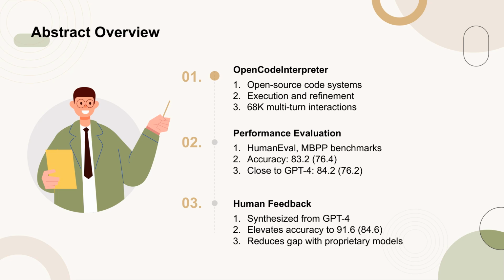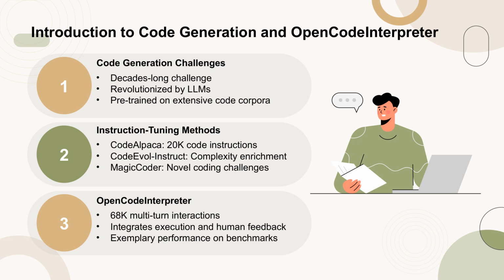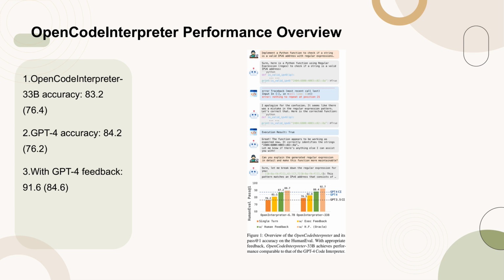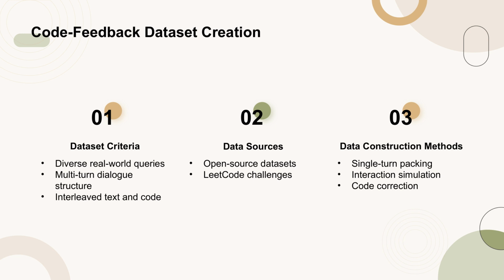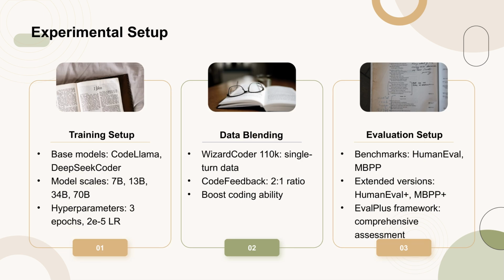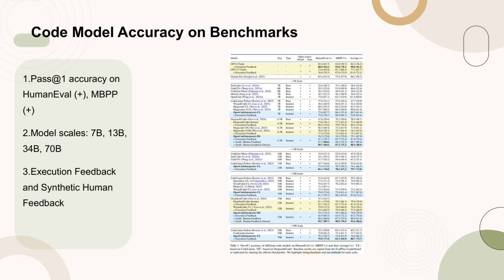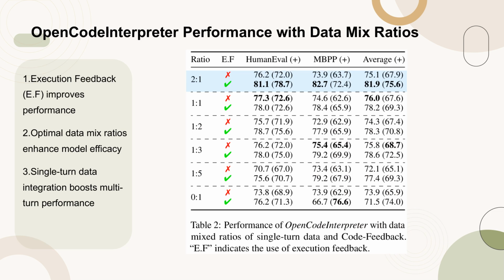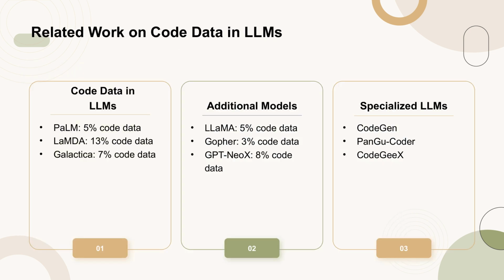[2024 Best AI Paper] OpenCodeInterpreter: Integrating Code Generation with Execution and Refinement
Title: OpenCodeInterpreter: Integrating Code Generation with Execution and Refinement

Authors: Tianyu Zheng, Ge Zhang, Tianhao Shen, Xueling Liu, Bill Yuchen Lin, Jie Fu, Wenhu Chen, Xiang Yue

Abstract:
The introduction of large language models has significantly advanced code
generation. However, open-source models often lack the execution capabilities
and iterative refinement of advanced systems like the GPT-4 Code Interpreter.
To address this, we introduce OpenCodeInterpreter, a family of open-source code
systems designed for generating, executing, and iteratively refining code.
Supported by Code-Feedback, a dataset featuring 68K multi-turn interactions,
OpenCodeInterpreter integrates execution and human feedback for dynamic code
refinement. Our comprehensive evaluation of OpenCodeInterpreter across key
benchmarks such as HumanEval, MBPP, and their enhanced versions from EvalPlus
reveals its exceptional performance. Notably, OpenCodeInterpreter-33B achieves
an accuracy of 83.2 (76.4) on the average (and plus versions) of HumanEval and
MBPP, closely rivaling GPT-4's 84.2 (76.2) and further elevates to 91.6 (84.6)
with synthesized human feedback from GPT-4. OpenCodeInterpreter brings the gap
between open-source code generation models and proprietary systems like GPT-4
Code Interpreter.